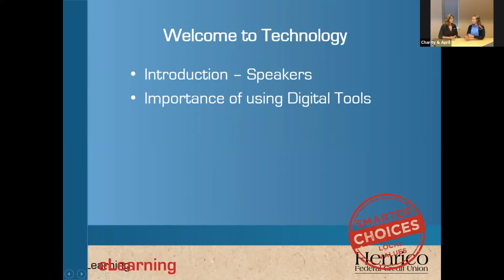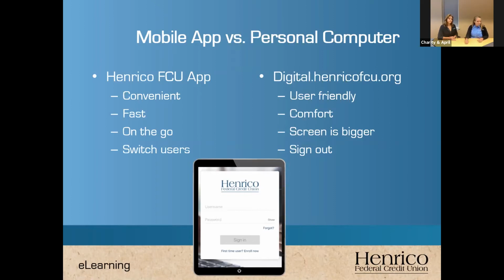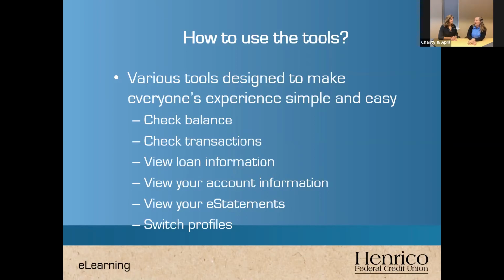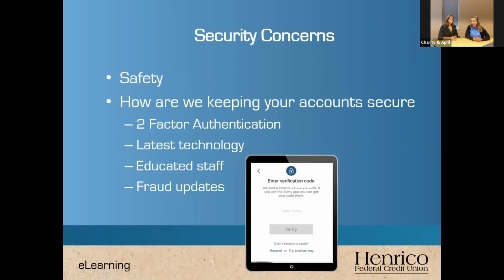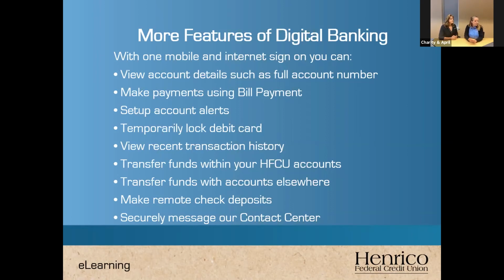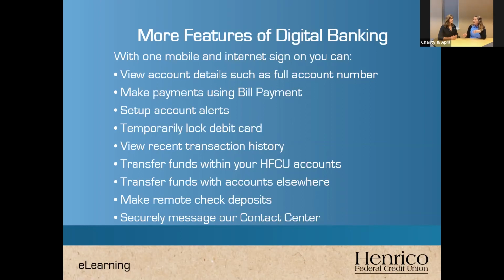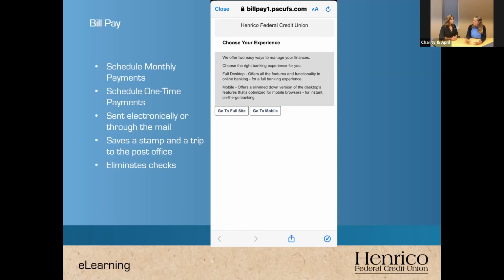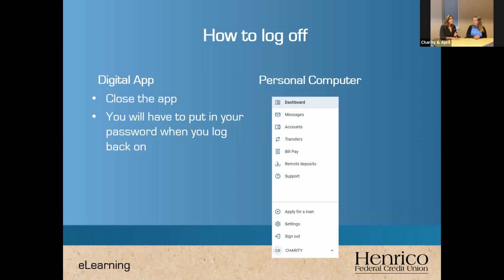Digital Banking 101 Webinar Replay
If you missed our live Senior Digital Banking 101 Webinar, you can view the replay right here. Our Marketing Manager and Vice President of Finance explained how to use some of our popular and useful Digital Banking features and answered many Digital Banking questions!